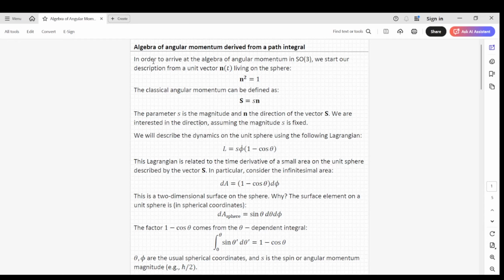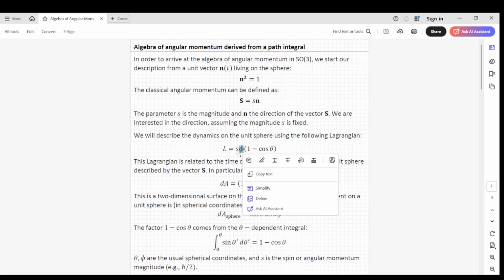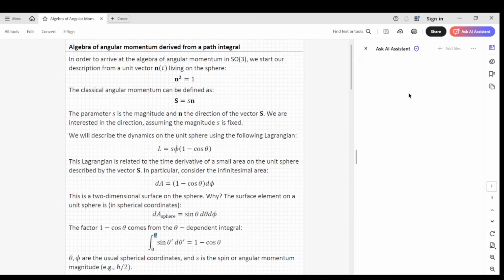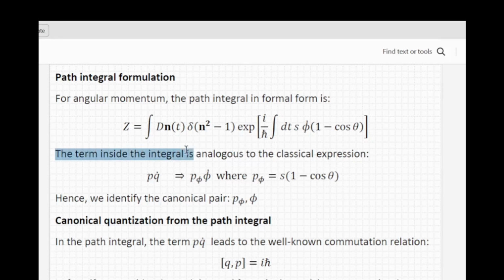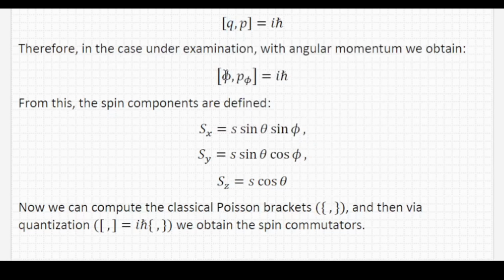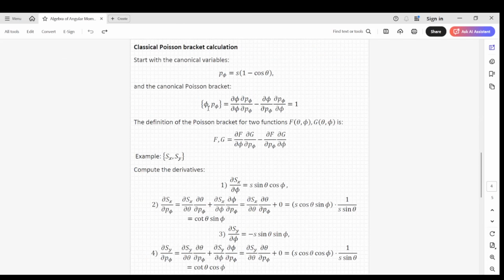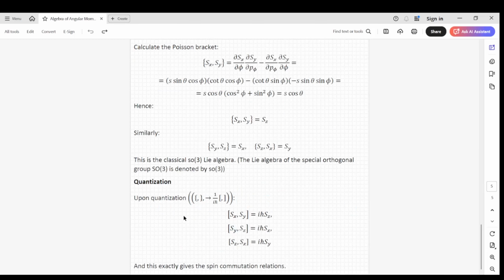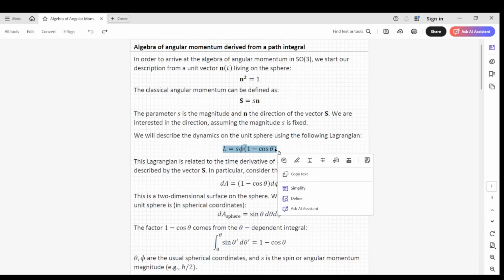Algebra of Angular Momentum Derived from Path Integrals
The angular momentum of a particle can be described using classical Lagrange formalism as a vector on a sphere. By considering the geometry of the sphere and an infinitesimal surface element, the path integral formulation naturally leads to canonical quantization.

Through this approach, the classical Poisson brackets emerge and, upon quantization, produce the well-known commutation relations of angular momentum, or in other words, the algebra of SO(3). This shows how the geometry of phase space underlies the fundamental algebraic structure of spin and angular momentum in quantum mechanics.

You can watch the video for more information. The video will be part of a course on Group Theory and Gauge symmetries in physics”.